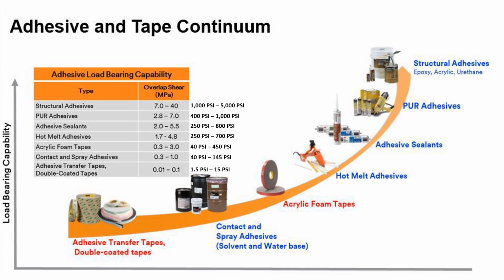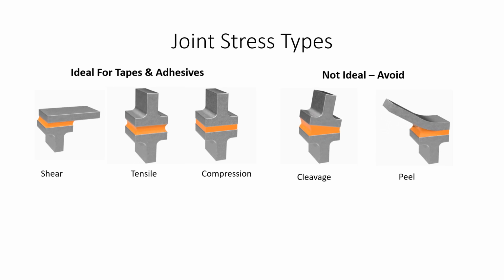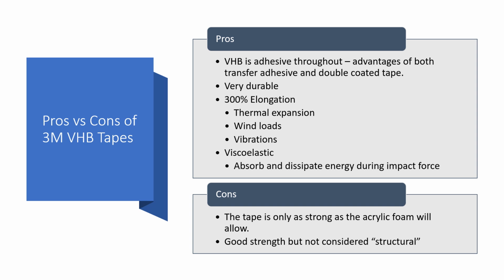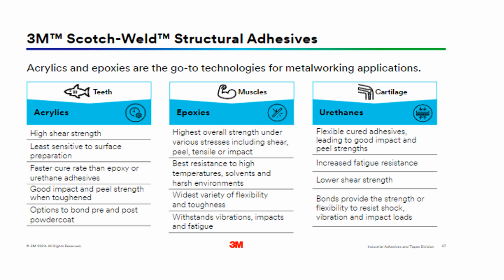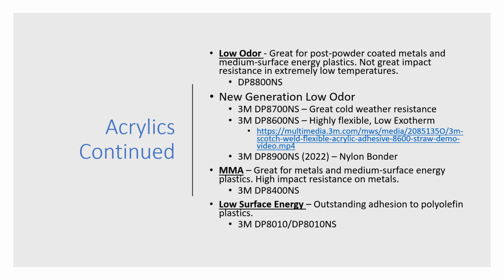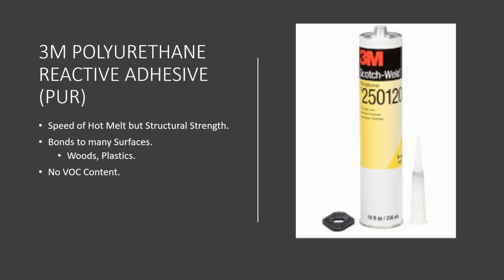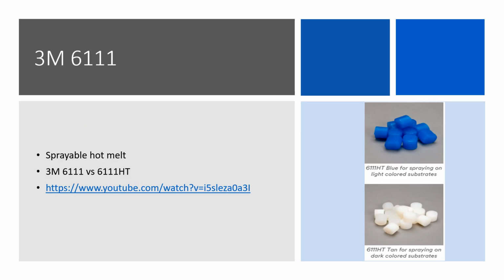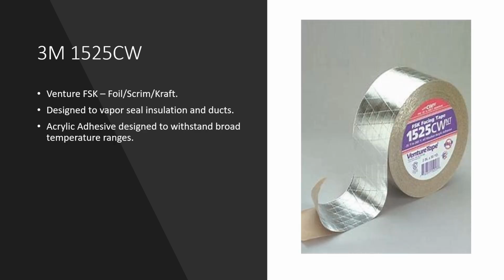3M TBP Internal Training Video